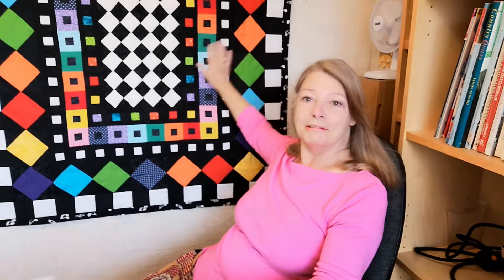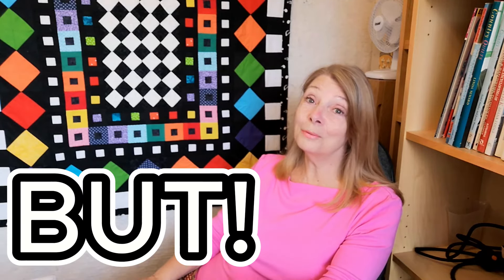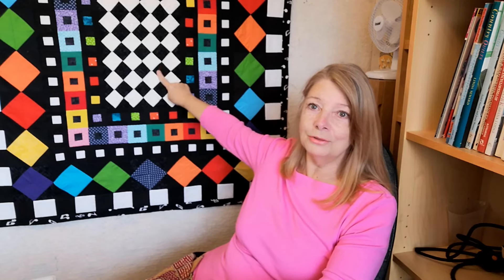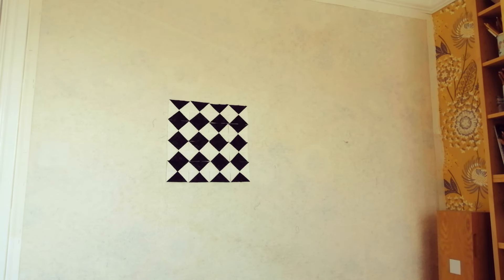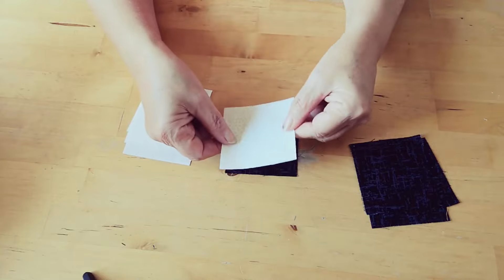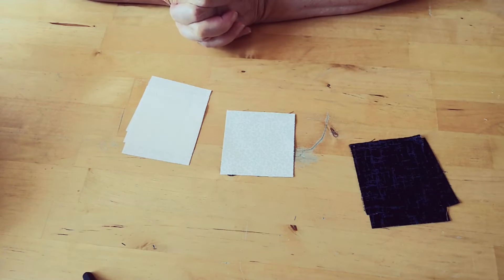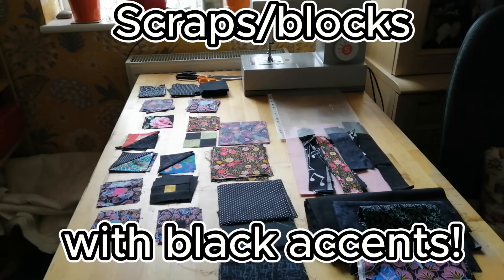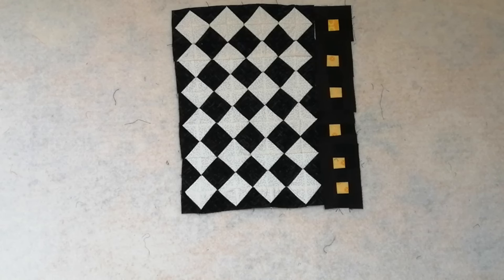Stash Buster for Project Linus - with Diane@dianedavis5958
Welcome to the 'Harlequin' quilt. This lovely bright rainbow stash buster has been created for Project Linus with a teenager in mind! I used my pre-cut scraps of fabric and part made blocks to create a quick and easy lap size quilt. Modern and cheery...for someone who needs a hug!
Design details are available on my Community page if you want them. X